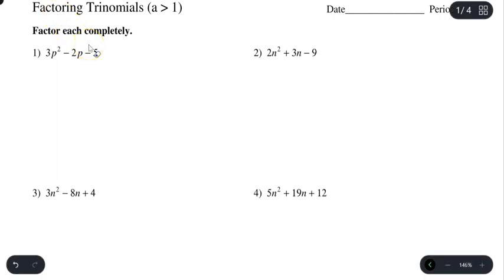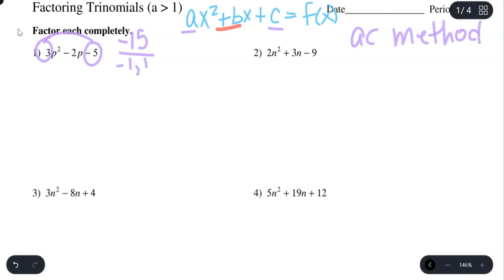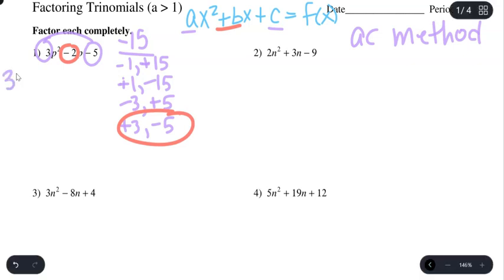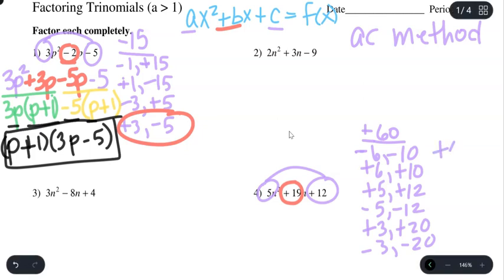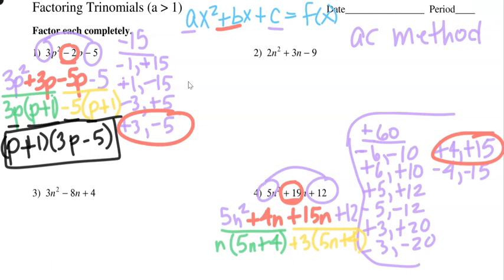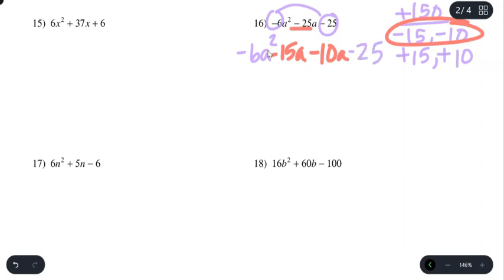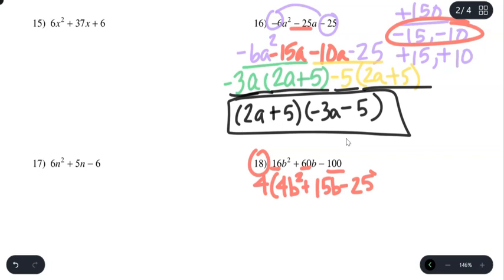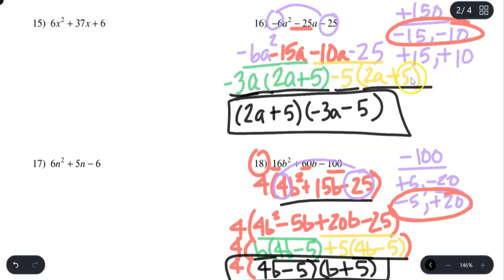Factoring Trinomials (a greater than 1) Using the ac Method